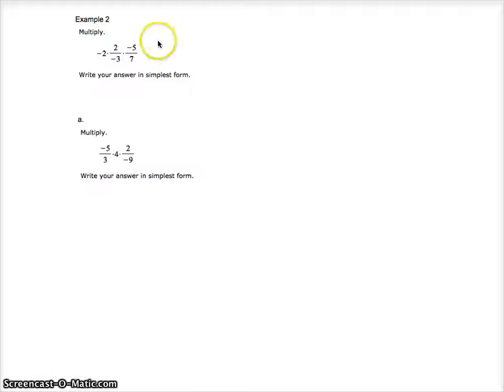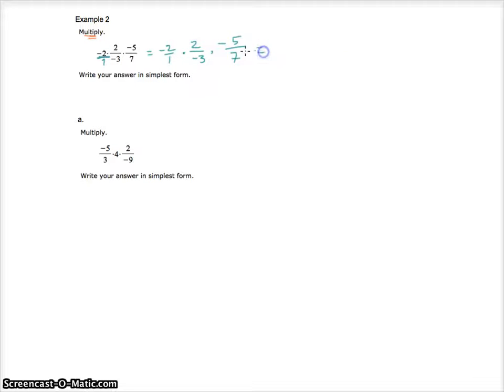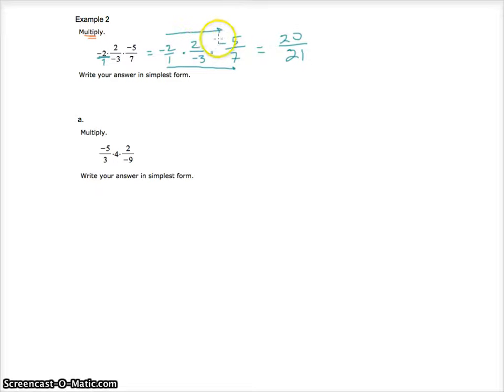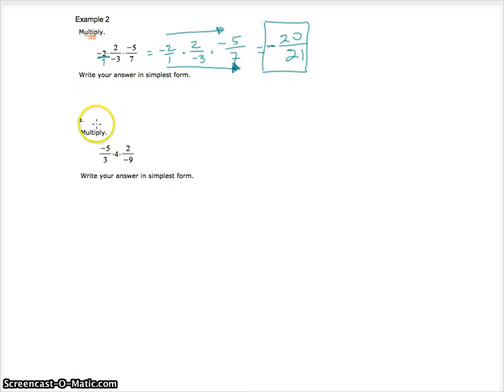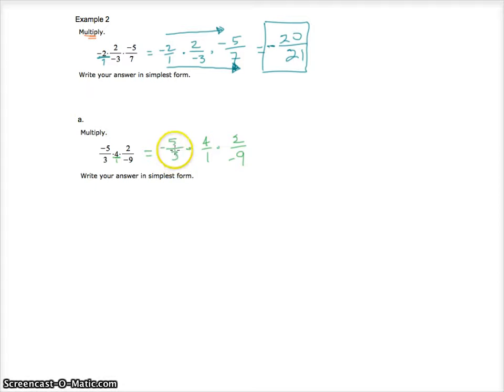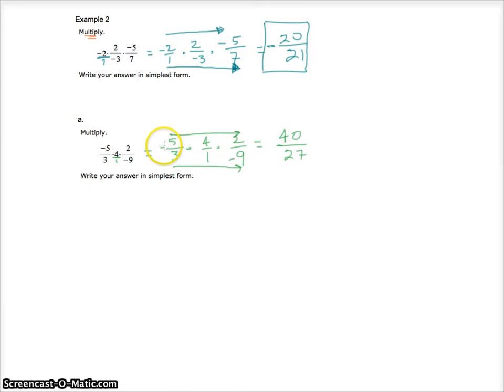Multiplying and Divinding Fractions Pt 3